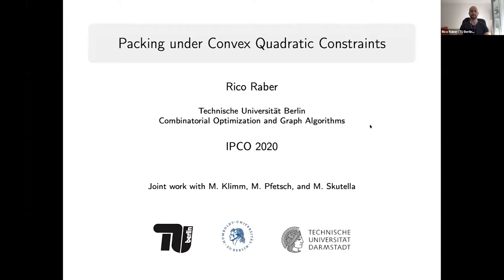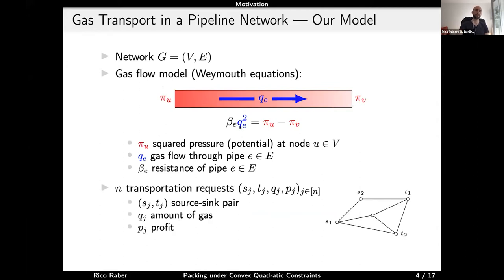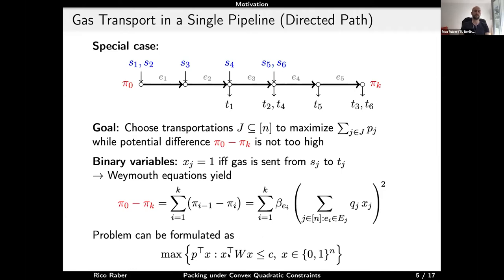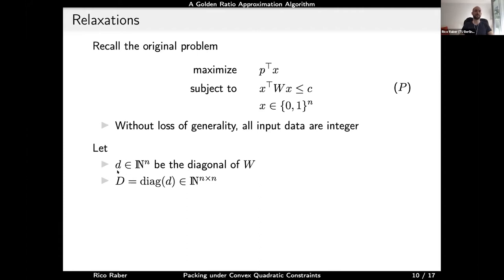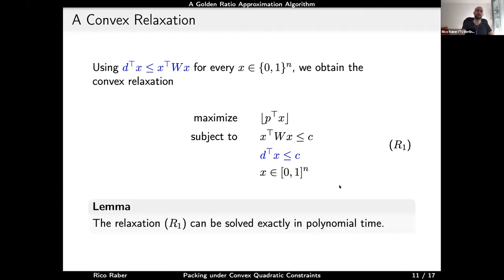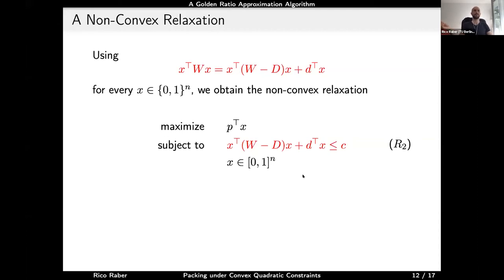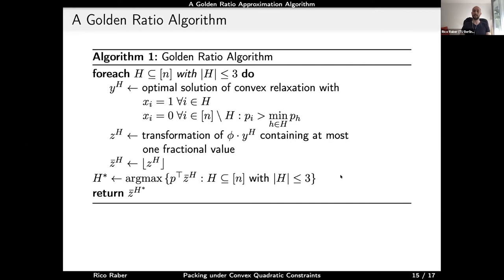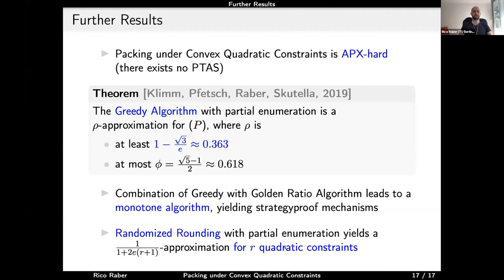Rico Raber - Packing under Convex Quadratic Constraints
Presented at the IPCO Conference 2020 held at the London School of Economics and Political Science via Zoom